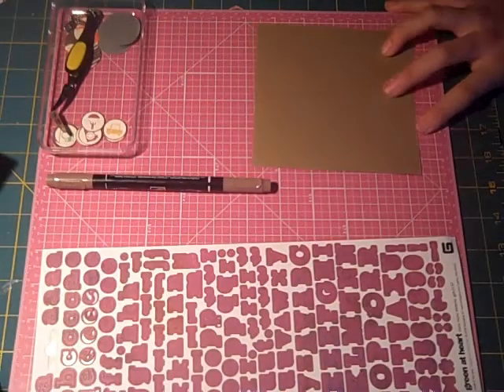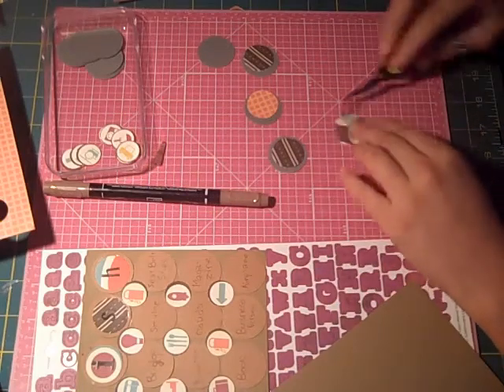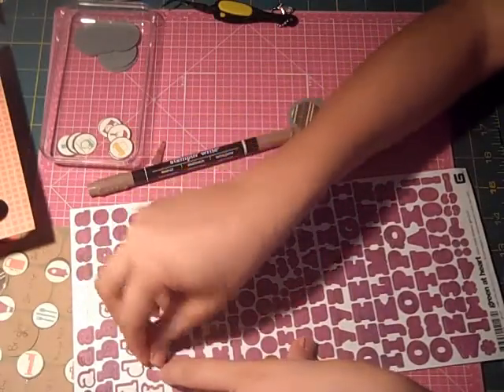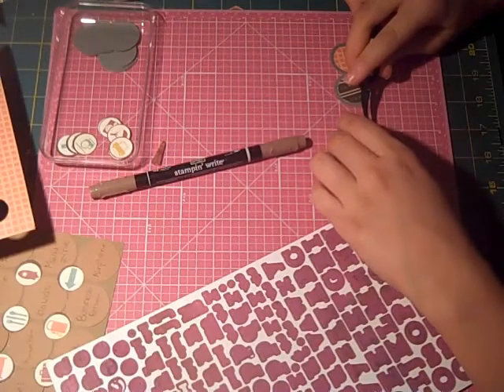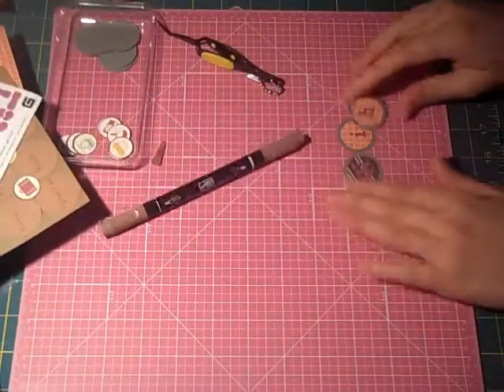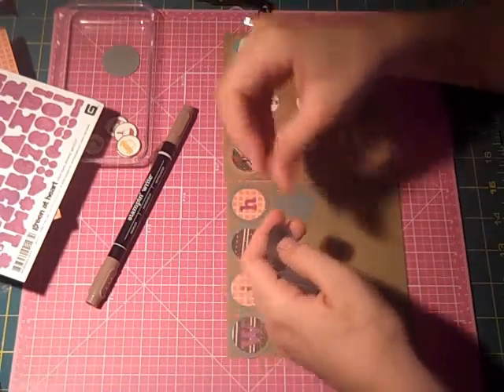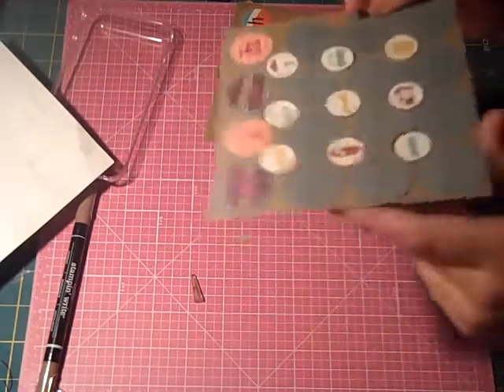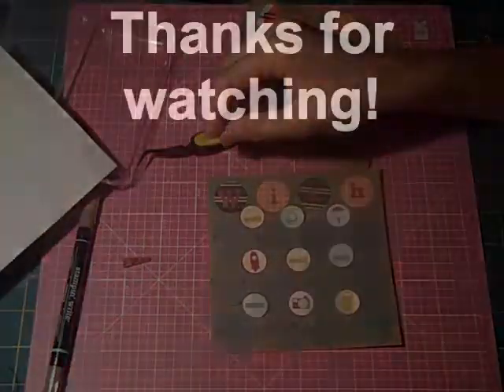Airplane Bingo Card with Rachel